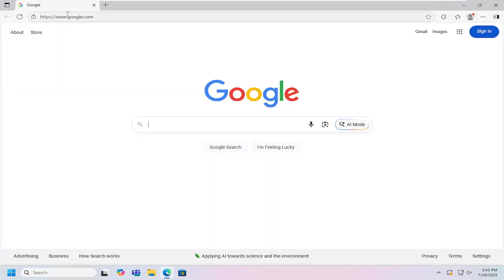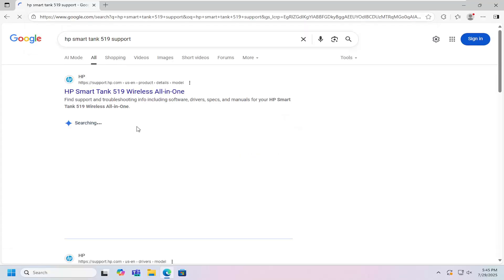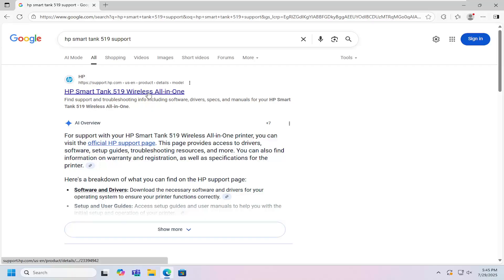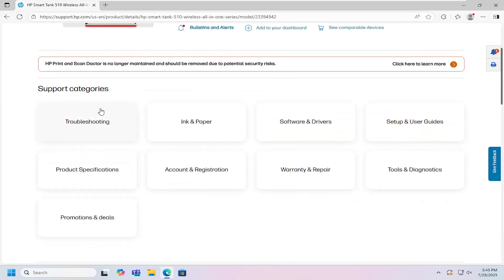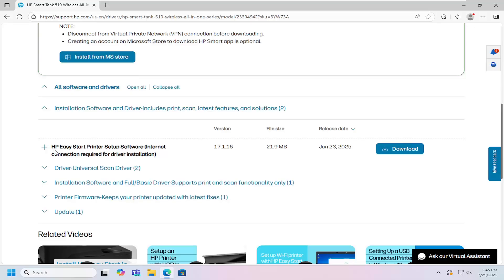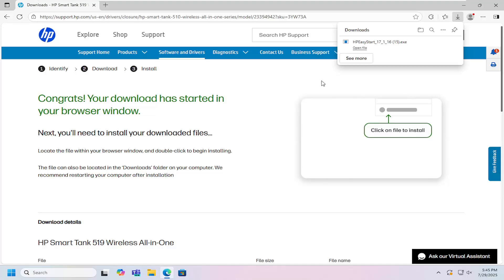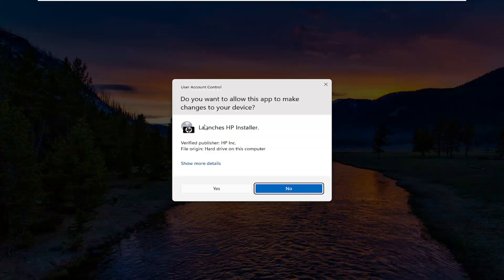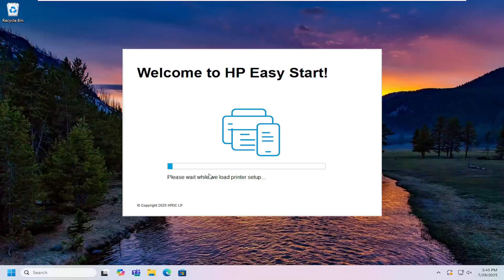How To Install and Setup HP Smart Tank 519 Printer [Guide]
The HP Smart Tank 519 Wireless All-in-One printer is designed to deliver high-volume, cost-effective printing solutions for small to medium-sized businesses and home offices. With features such as wireless connectivity, automatic duplex printing, and a user-friendly interface, it caters to various printing needs. The printer supports multiple operating systems, including Windows and macOS, ensuring compatibility with a wide range of devices. Additionally, it offers mobile printing capabilities, allowing users to print documents directly from their smartphones or tablets. For detailed specifications and features, users can refer to the official HP support page.

Setting up the HP Smart Tank 519 involves several steps to ensure proper installation and configuration. Begin by unboxing the printer and removing all packaging materials. Install the ink bottles by opening the ink tank access door, removing the protective seals from the bottles, and securely inserting them into their corresponding color-coded reservoirs. Next, load paper into the input tray, ensuring it is properly aligned and not exceeding the maximum capacity. Connect the printer to a power source and turn it on. For network connectivity, use the HP Smart app to connect the printer to your Wi-Fi network. The app will guide you through the process, including software installation and printer registration. Once connected, you can perform test prints and scans to verify the setup. For comprehensive guidance, refer to the official HP setup and user guides.